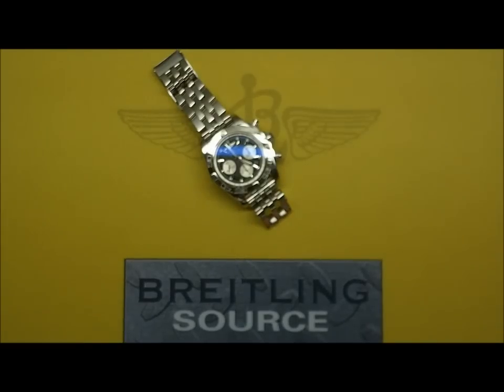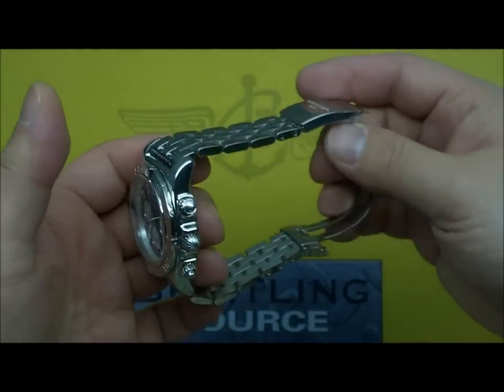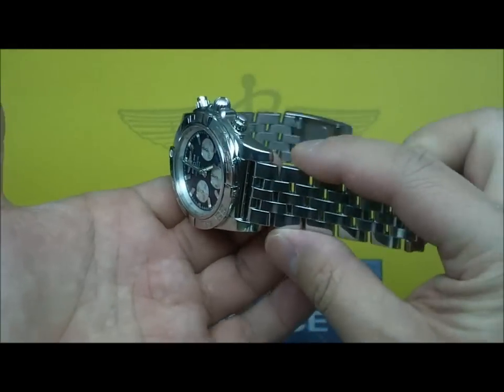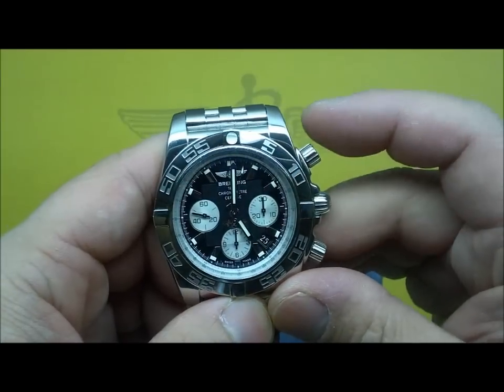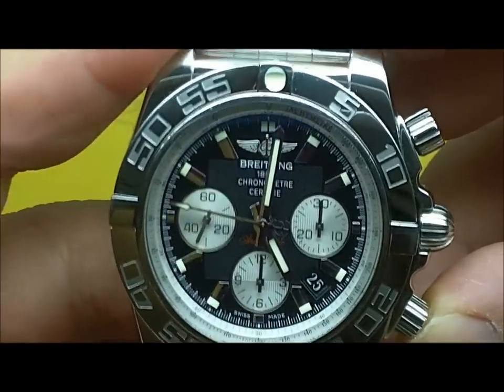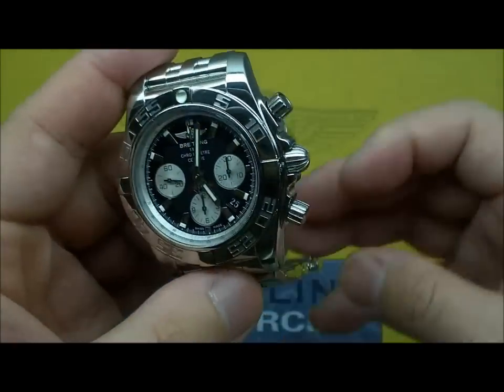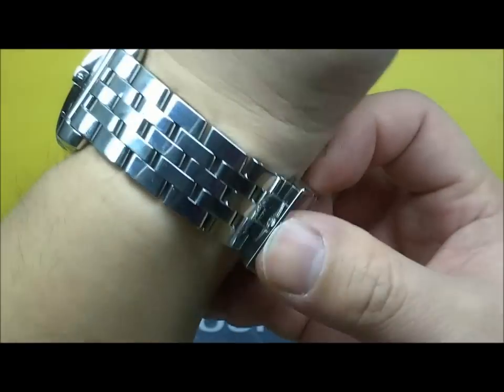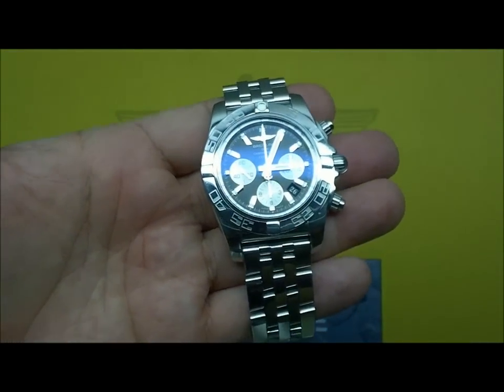Breitling Chronomat B01 01 Video Review #2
Revisiting the Breitling Chronomat 01, now that I have spent some more time with it and have owned a couple. Still really love this watch. Space Invaders bezel has grown on me in the last few years and its just a great all-round watch that works dressed up or down.